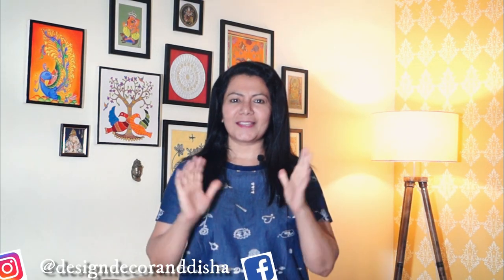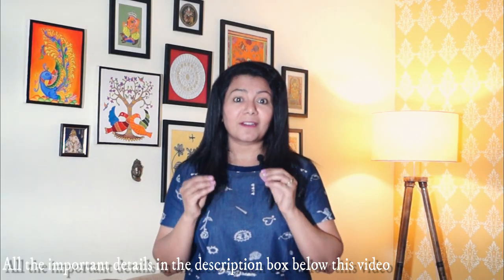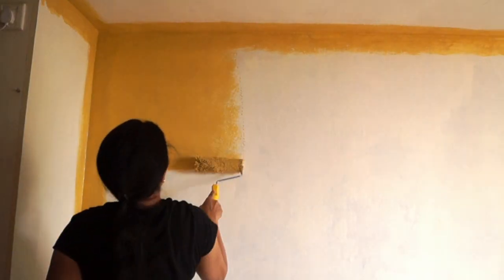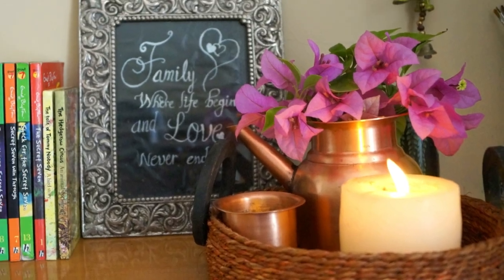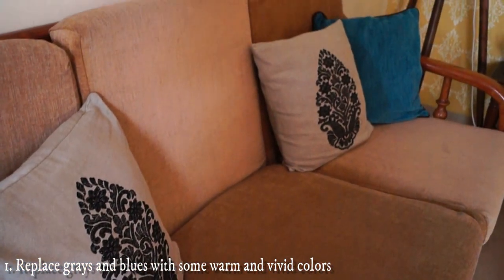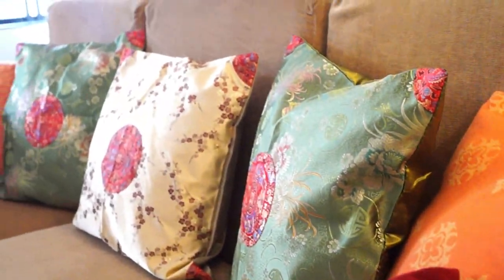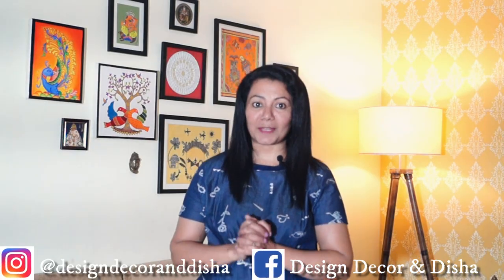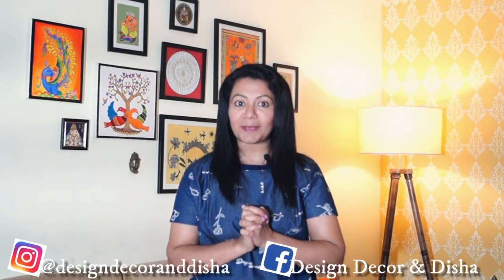Monsoon Home Decor & Home Care Tips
One more video that you don't want to miss.
Monsoon Home Care & Home Decor Tips
Indian Monsoons are magical. To make the most of this season, I am sharing some Monsoon Home Care and Monsoon Home Decor Tips.
MONSOON HOME CARE:
1. Get the waterproofing done pre-monsoon
2. Moisture control is the key to keeping mould from growing so fix all the leaks
3. Keep the surfaces like the kitchen sink, backsplash, bathroom walls and floor dry regularly
4. Keep windows open when it's not raining
5. Move the furniture a little far from the wall for better air circulation
6. Keep one rubber or coir doormat outdoor and one fabric, jute or sisal doormat indoors by the door
7. Wet umbrellas and raincoats should be hung in the bathroom or dry area as soon as you enter the home. keep them in Sun when it's sunny.

MONSOON HOME DECOR:
1. Replace blue and grey furnishing with some warm and vivid ones.
2. To add some cheer place a fresh bunch of flowers in a vase
3. Use aroma candles to get rid of the musty odour
4. Tealights and lamps are perfect to create a warm ambience
5. Incorporate some seashells for perfect monsoon vibes in your decor
6. Lastly, don't forget to place some good coffee table books

LINKS TO BUY SUGGESTED PRODUCTS:
Most of the items can be bought by placing order on whatsapp at Just click a picture of the product and whatsapp it on the above number to check the availability. (It is completely safe and return policy is super easy too)
LED String Light
Tripod Floor Lamp
Tripod Lamp In Natural Finish
Floral Cushion Covers
Floral classy Cushion covers
Ikkat Cushion Covers
Multi coloured classy cushion covers
3D printed cushion covers
Patchwork Throw Blanket
Yellow Tufted Throw
Aroma Candle
Lavender Aroma Candles
TEalight holder

Areca Palm
Jade Plant
Syngonium/ Arrowhead
Pothos/ Money Plant
Spider Plant
Song Of India
Aloe Vera
Oxalis/ Shamrock Seeds
Snake Plant/ Mother-in-law's Tongue
Croton Plant
Coleus Plant
Liquid Fertilizer for indoor plant
Gardening Tool Set

I Got My Tripod Lamp From Below Address:
Indigo Ethnics (Rajesh Phatale)
Saraf Bazar, Moti Chowk, 803 Budhwar Peth, Pune